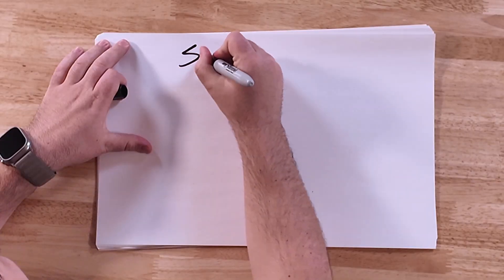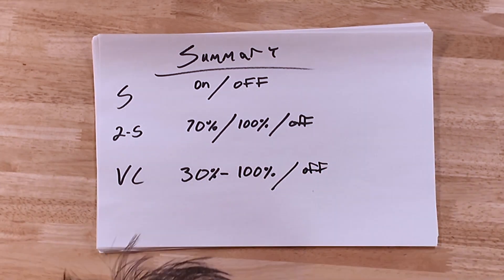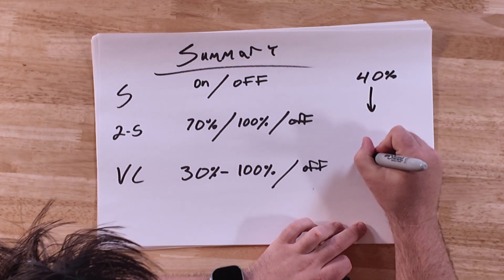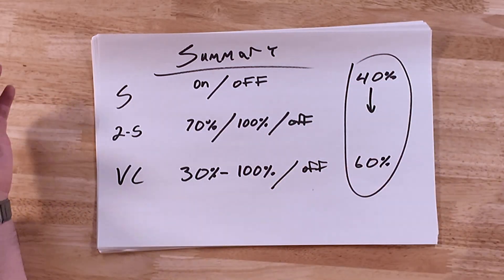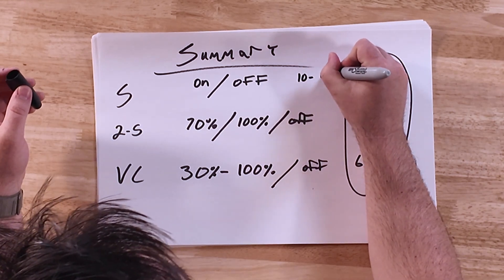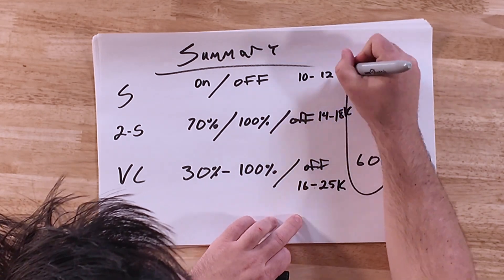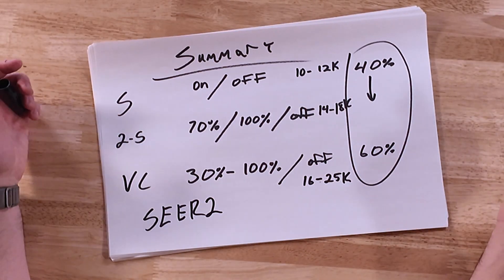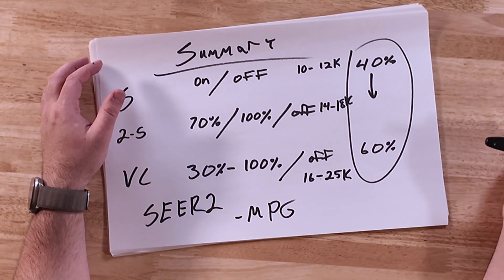Single Stage vs. Two-Stage vs. Variable Speed HVAC — Which One Should You Buy in 2025?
Confused by all the options like variable speed, two-stage, and single-stage? You’re not alone.

In this video, Kolby Yarbrough from Yarbrough & Sons Heating, Cooling & Plumbing breaks down the different types of HVAC systems — including how they work, what makes them different, and which one might be the best fit for your home.

✅ Learn about:
Variable speed (variable capacity) systems
Two-stage HVAC systems
Single-stage systems
Energy efficiency, SEER ratings, and what they mean
How much you could save on utilities with each system
Pricing ranges for different system types

Whether you’re shopping for a replacement or just starting your research, this video simplifies HVAC system options so you can make a smart, confident decision.

00:00 - Introduction: HVAC System Types 101
01:00 - Variable Speed Explained
02:49 - Two-Stage System Explained
03:47 - Single Stage System Explained
05:45 - Efficiencies Summary
07:00 - How Much Can You Save?
09:05 - SEER Rating Explained

🏡 About Yarbrough & Sons Heating, Cooling & Plumbing
Family-owned and serving the Oklahoma City metro since 1988, we’re dedicated to quality, comfort, and customer care. With over 450 years of combined experience, we’re here to help you find the right system for your home.

📍 Norman, Edmond, Moore, Blanchard, and the OKC metro